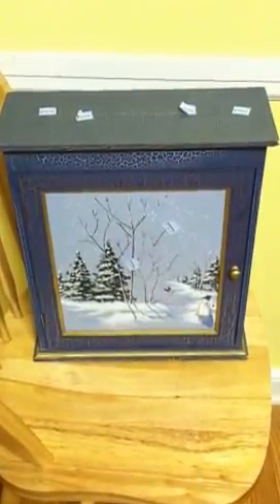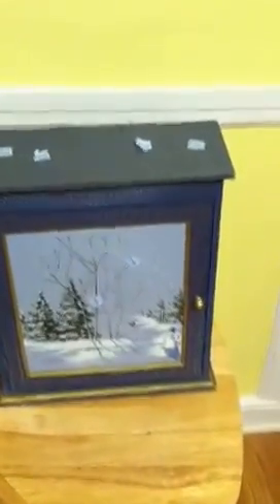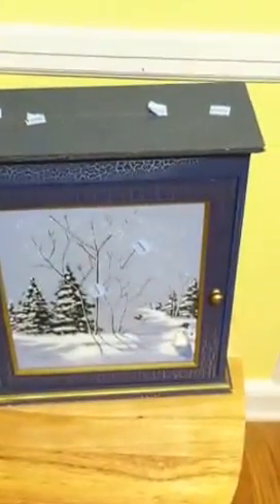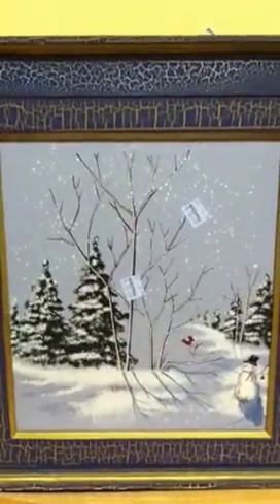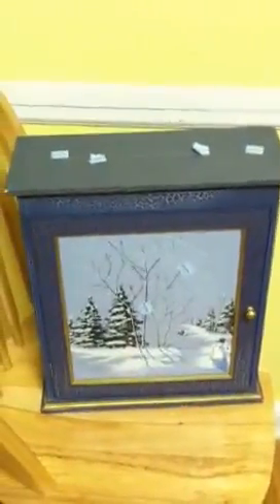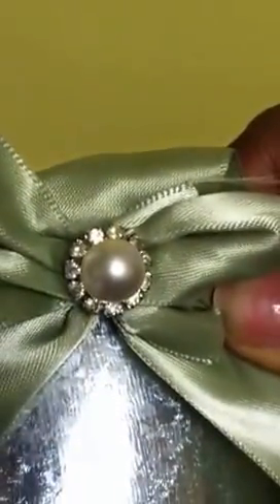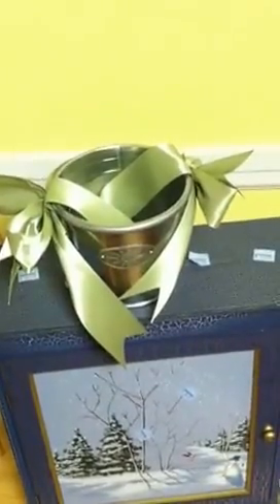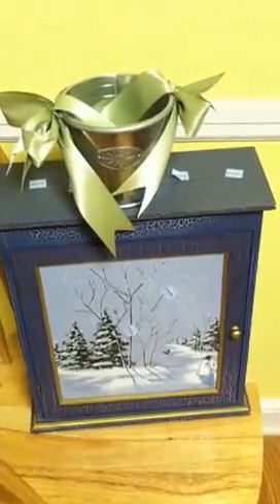Goodwill quick haul (VR Sscrafter1 altered thrifty find challenge)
Here are a couple pieces I picked up today at goodwill:-) Thinking od using this cabinet for the challenge instead of the other blue piece:-)